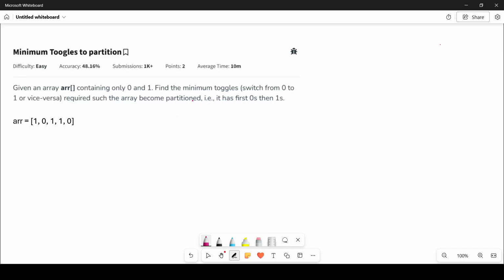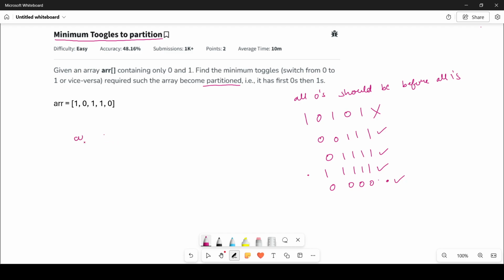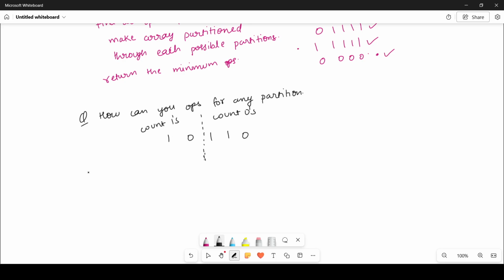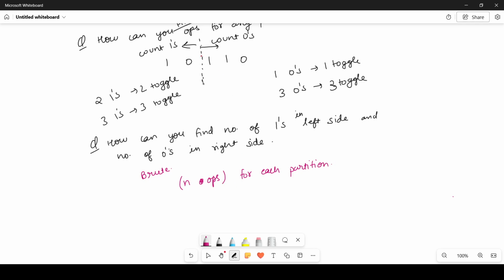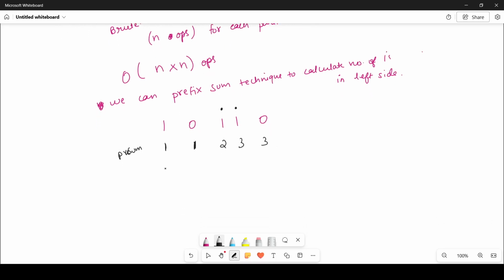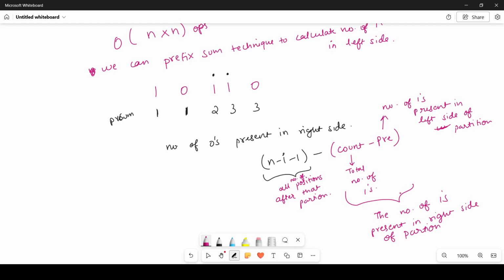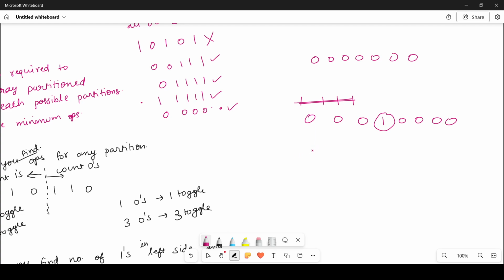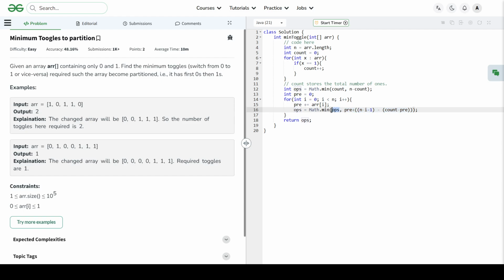GFG - Minimum Toogles to partition